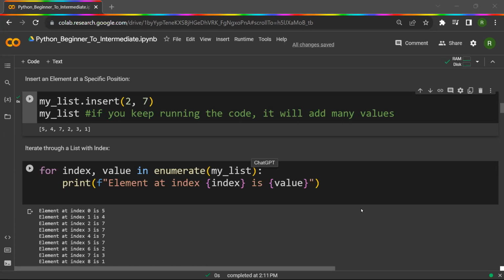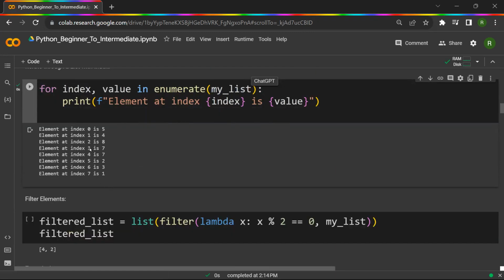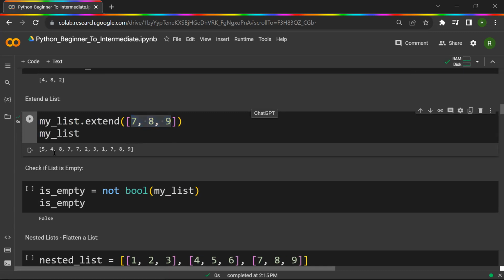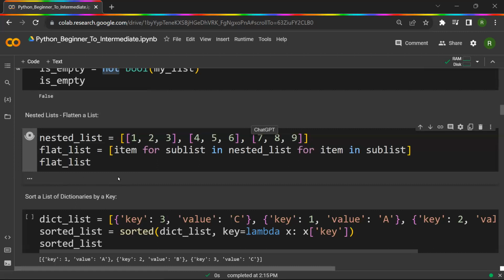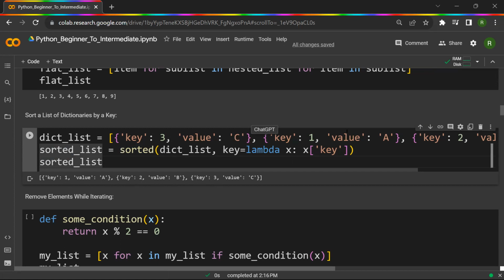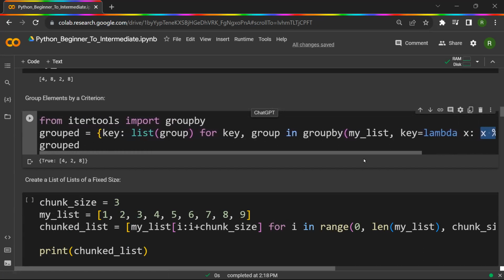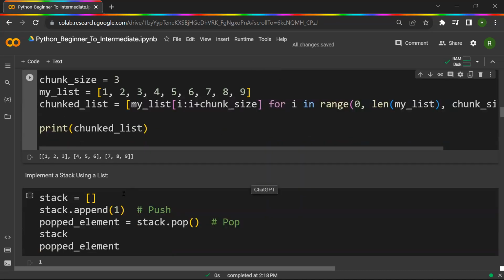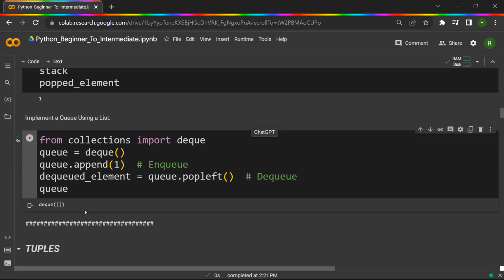LISTS - PART 2